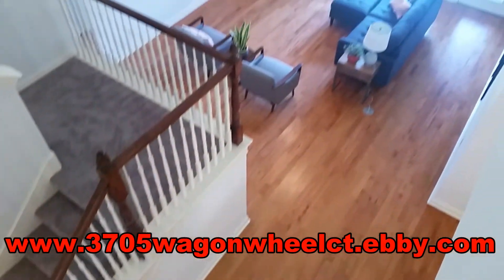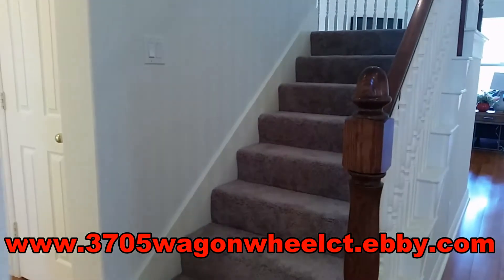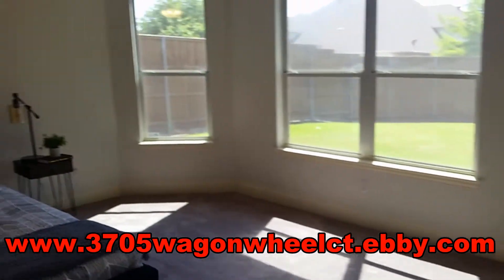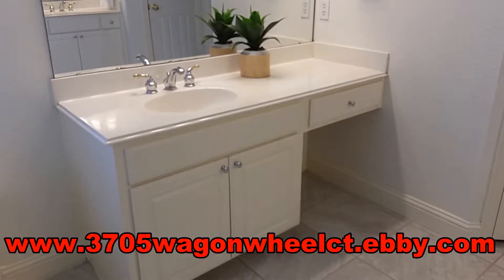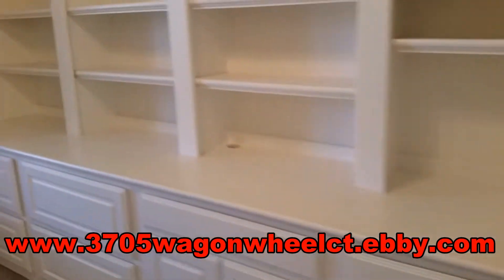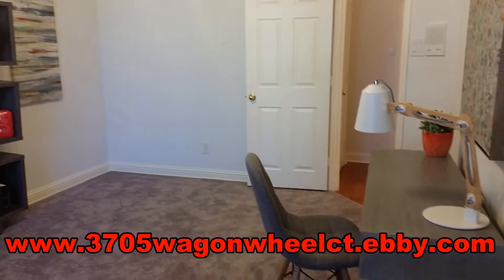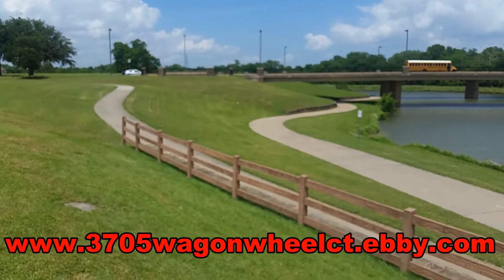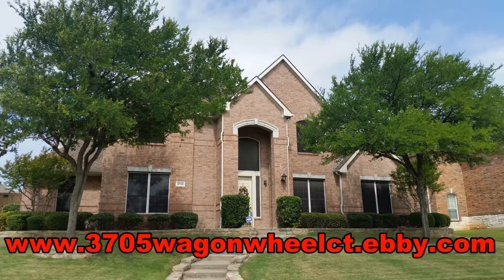3705 Wagon Wheel Ct., Richardson, TX 75082 video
Cul-de-sac corner lot in Moroney Farms! This five bedroom and four bath home has numerous features that include new carpeting, freshly painted interior, high ceilings, wood flooring, and a double staircase. The first-floor master suite includes a large master bath, separate vanities, a jetted tub, a shower along with nearby his and hers walk-in closets. The additional downstairs bedroom has a nearby full bath and would make a great home office. The large kitchen includes solid surface counter tops, an island, breakfast nook, and breakfast bar. There's also a convenient 3 car garage, a pool sized backyard with storage sheds and the custom designed covered back patio is great for entertaining family and guests!